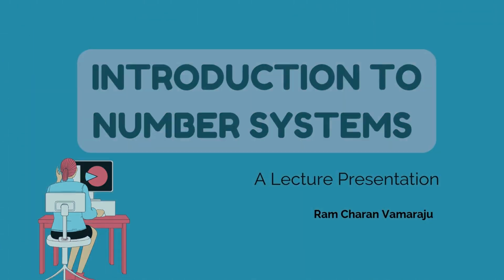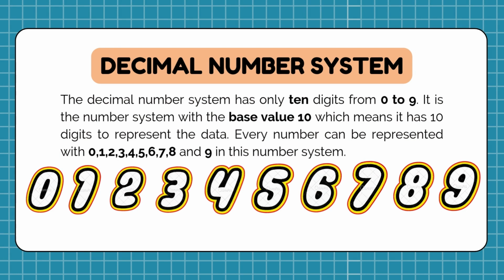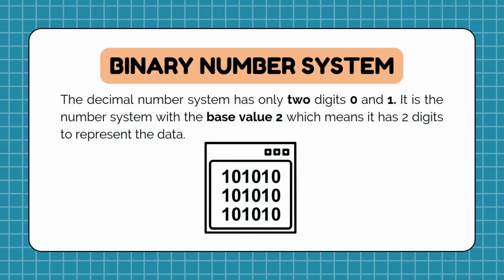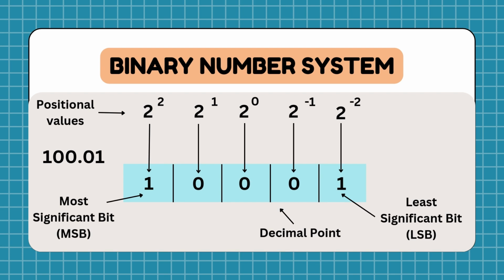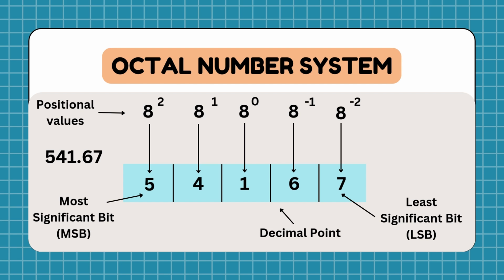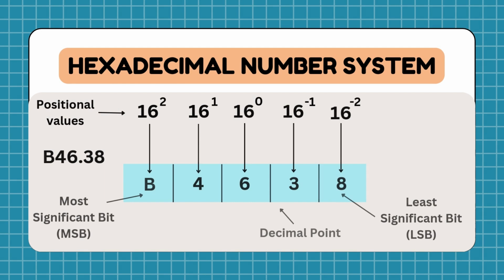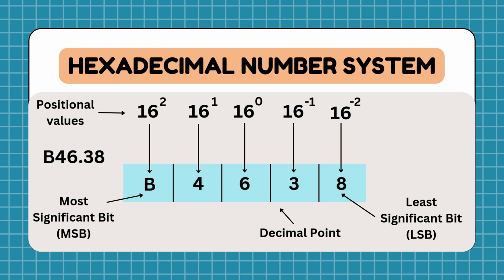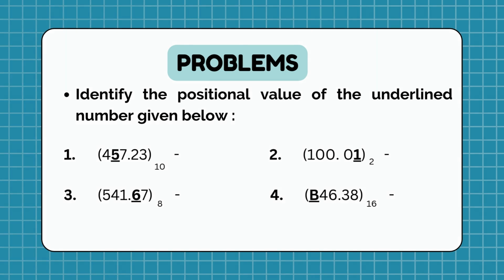Introduction to Number Systems: Decimal, Binary, Octal & Hexadecimal Explained!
Welcome to this comprehensive session on Number Systems! In this video, we’ll explore the fundamental concepts of number systems, including Decimal, Binary, Octal, and Hexadecimal. Whether you're a student, programmer, or tech enthusiast, this video will help you understand how numbers are represented in computers and why number systems are essential in computing.

🔢 What You’ll Learn:

What are number systems, and why are they important?

How do Decimal, Binary, Octal, and Hexadecimal systems work?

Key terms like Positional Values, Most Significant Bit (MSB), Decimal Point, and Least Significant Bit (LSB).

📚 Perfect For:

Students studying computer science or mathematics.

Programmers looking to strengthen their foundational knowledge.

Anyone curious about how computers process and store data.